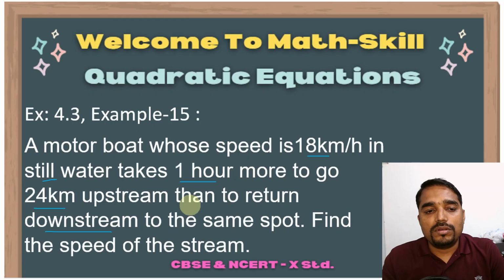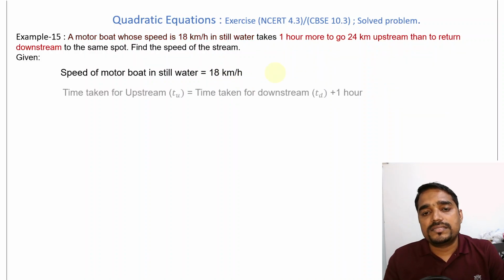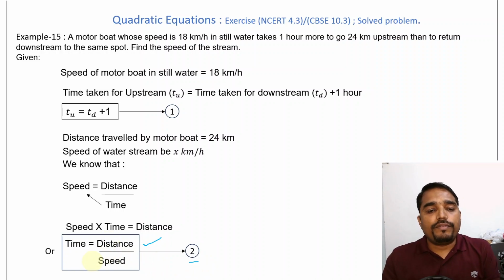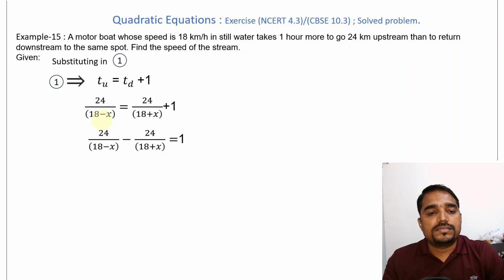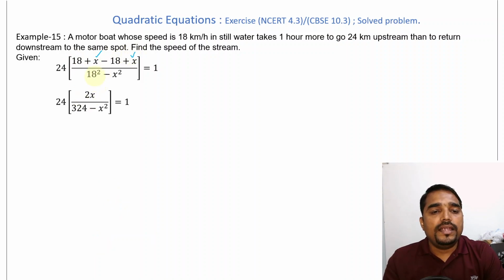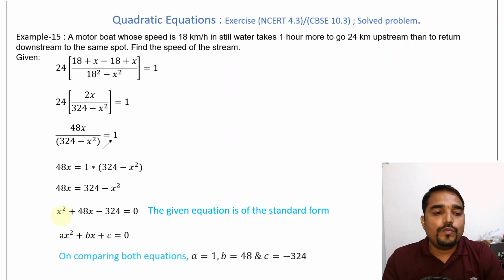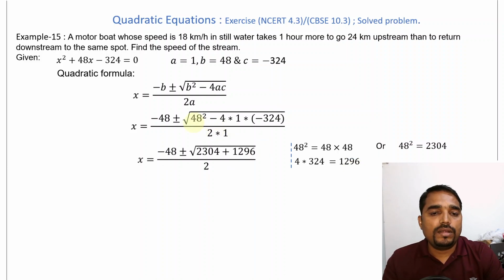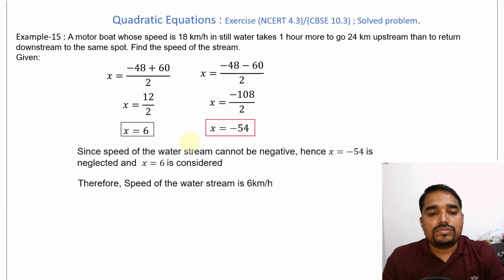Exercise4.3, Example-15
@Math-Skill_Venky  , Math-Skill.

10th Standard.
Chapter name: Quadratic equations.
Use of Quadratic formula

CBSE: Exercise 4.3, Example-15
NCERT: Exercise 10.3, Example-15

Example-15 : A motor boat whose speed is 18 km/h in still water takes 1 hour more to go 24 km upstream than to return downstream to the same spot. Find the speed of the stream.

Explanation sequence:

0:30 - Problem statement
1:15 - What is downstream and upstream ?
2:09 - Notedown given data
3:05 - Assume speed as x
3:20 - Frame condition for time
4:00 - Find effective speed
4:35 - Time taken for U/S and D/S
5:05 - Find the quadratic equation
8:15 - pick up values of c, b, c
9:02 - Apply quadratic formula
9:21 - Substitute and simplify
11:16 - Solution
11:22 - conclusion